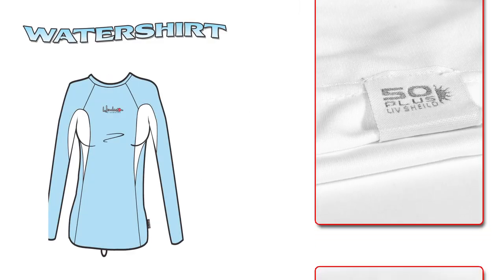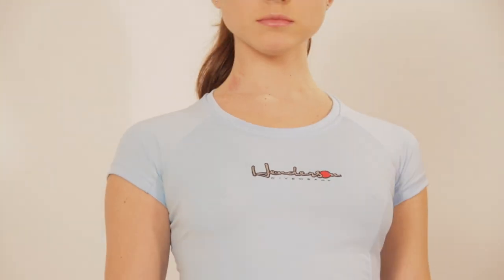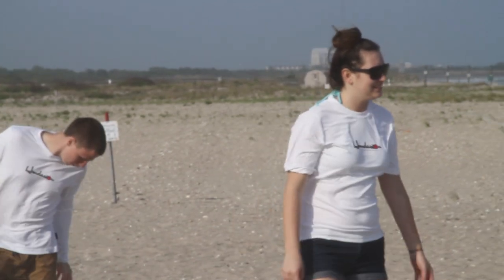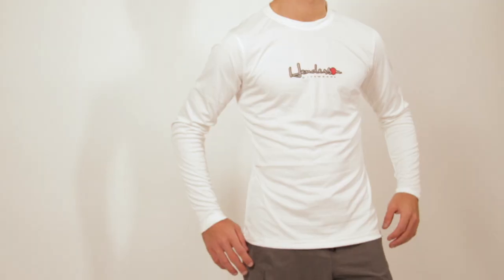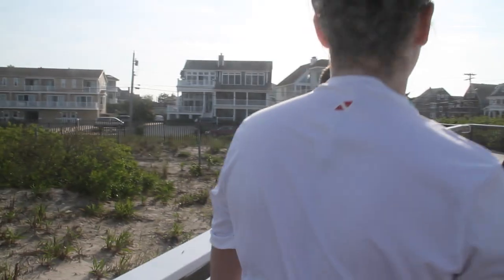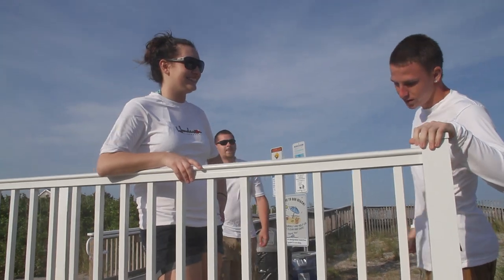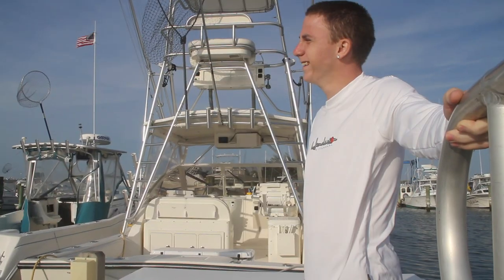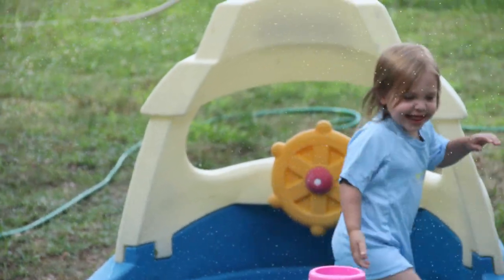Henderson Watershirts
Watershirts will provide inherent UV resistant qualities and are an excellent way to help shield harmful UV exposure during extended outdoor activities. All Watershirts include a handy board short loop to secure your shirt to your board short drawstring. This helps keep the shirt from riding up during active water sport sessions. All shirts are cut using a generous loose fit design and look great in the water...at the beach and on the town. Watershirts are available in a wide range of styles, designs and sizes for Men, Women, Children and Junior's.

All Watershirts are constructed from CoolMax EcoMade material, which is made from 97% recycled materials!